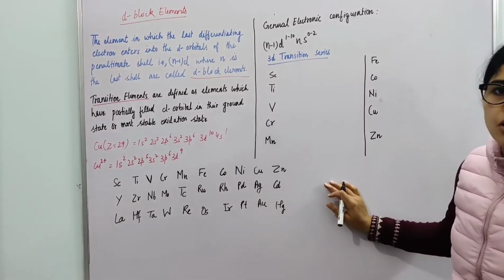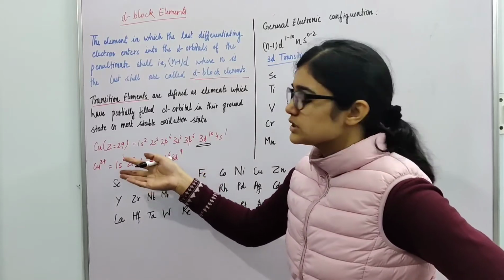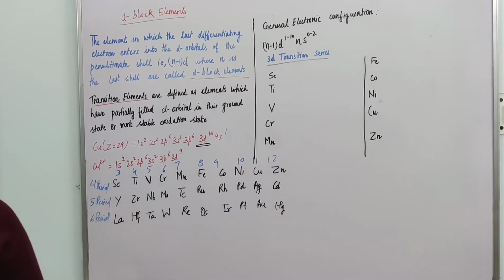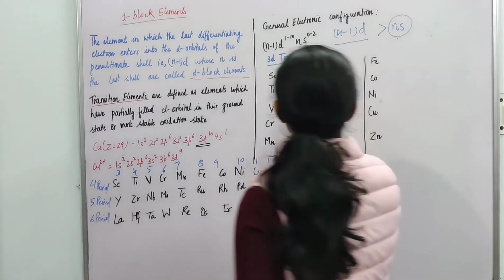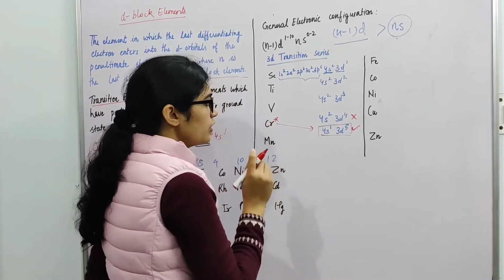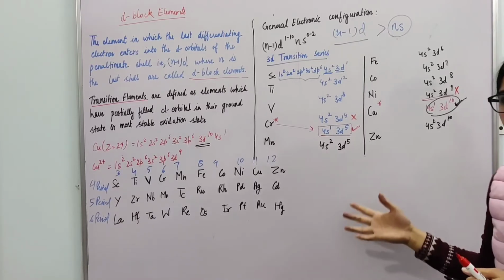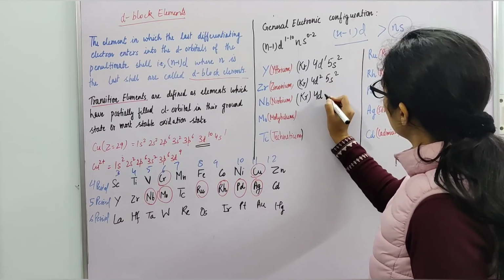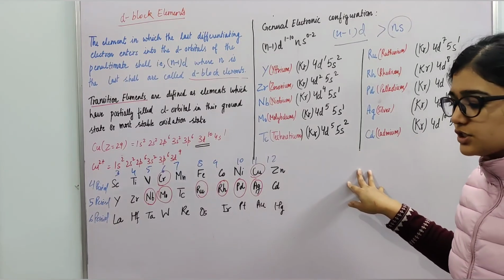d-block elements: Electronic Configuration (3d & 4d series)